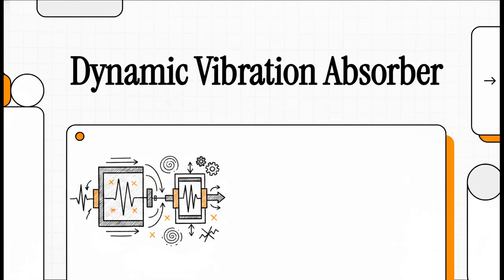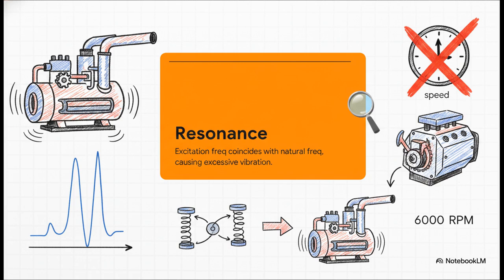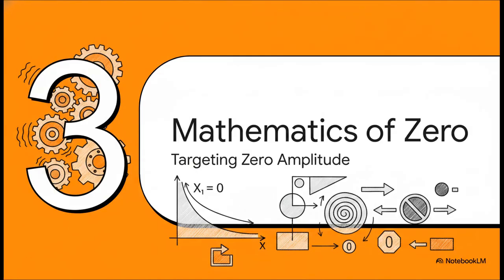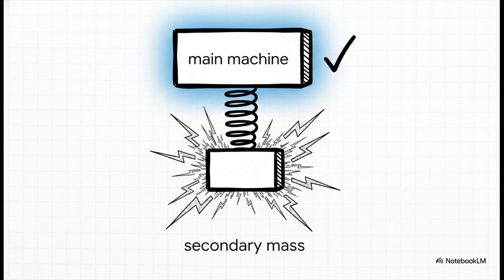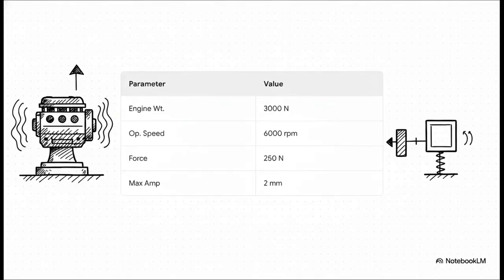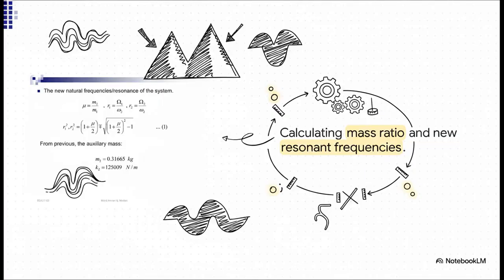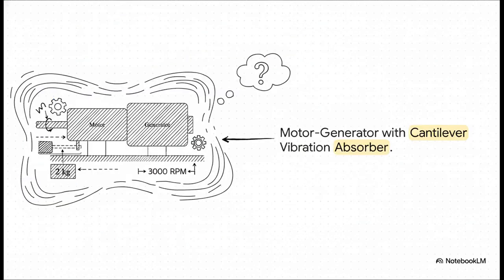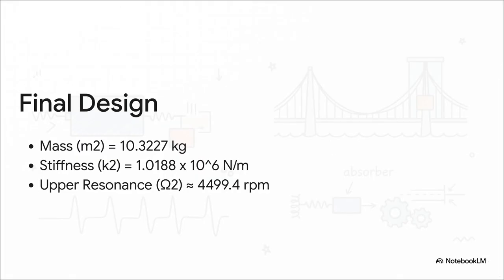BDA 31103 VIBRATION - Chapter 6 : Overview of vibration absorber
overview and concept of vibration absorber. video was generated using NotebookLM